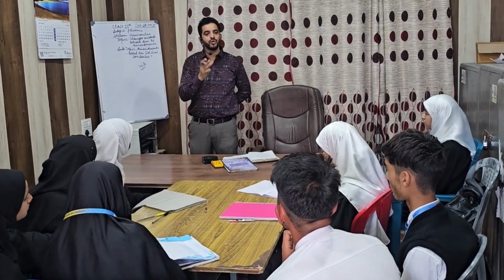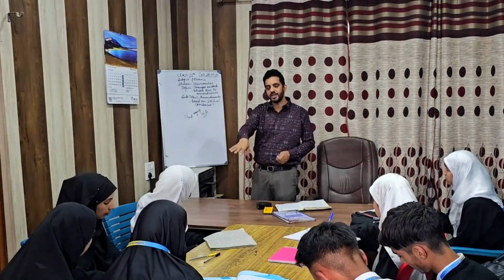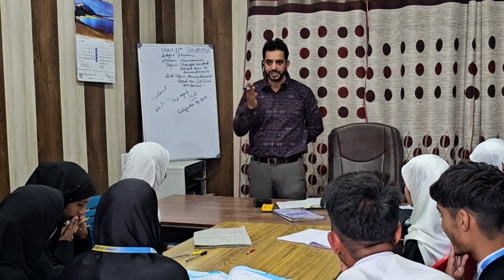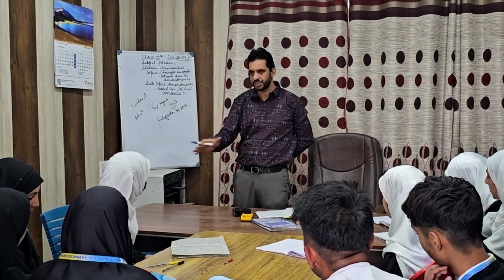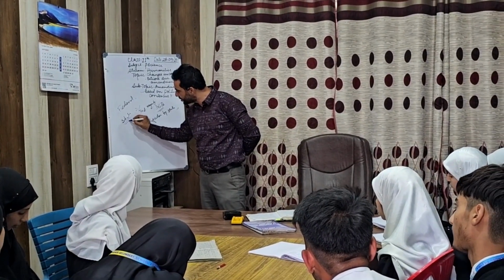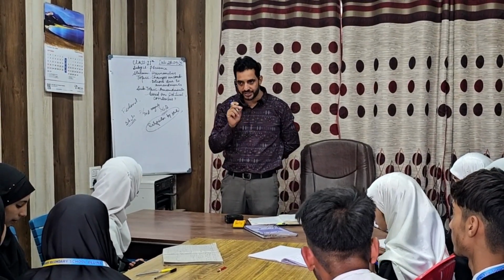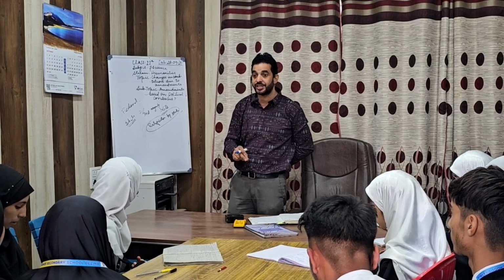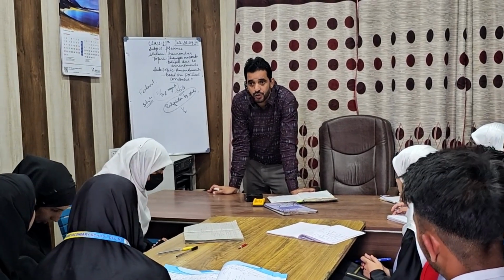Lecture on Amendment Procedure